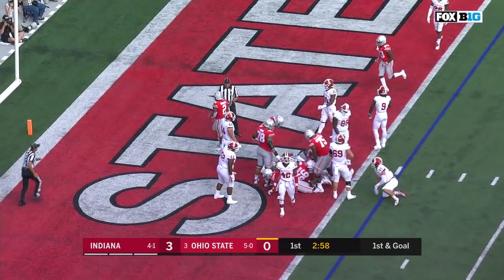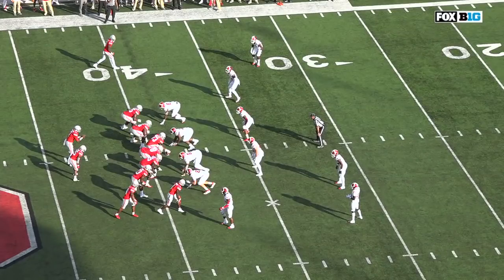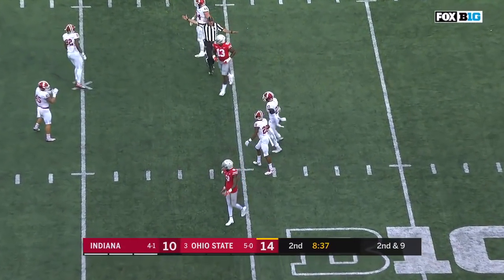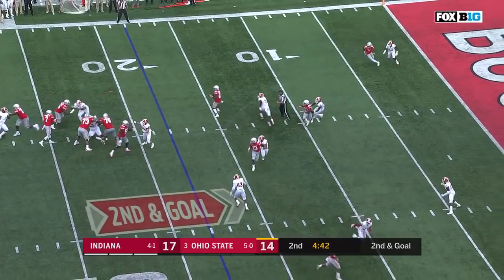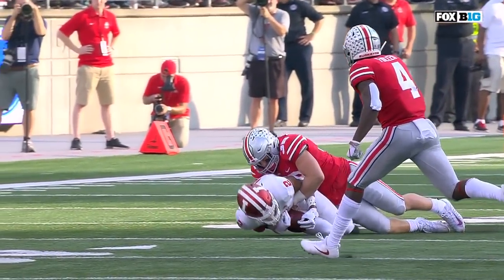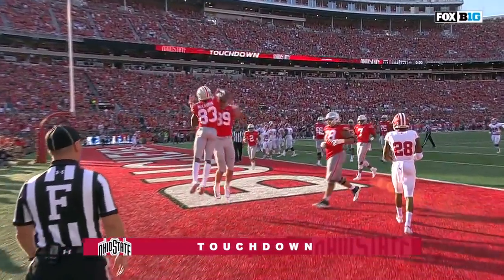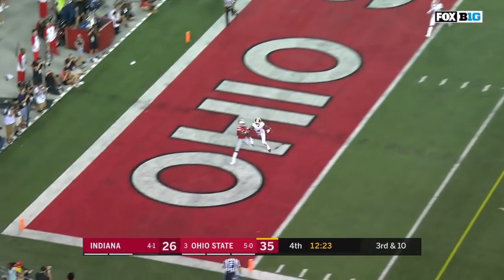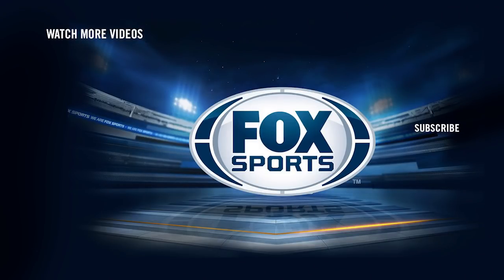Ohio State vs. Indiana | FOX COLLEGE FOOTBALL HIGHLIGHTS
No. 3 Ohio State stays perfect against Indiana. Dwayne Haskins led the Buckeyes with over 450 yards and 6 touchdowns through the air. Ohio State improves to 6-0 on the season.